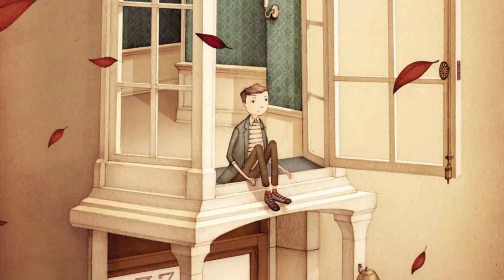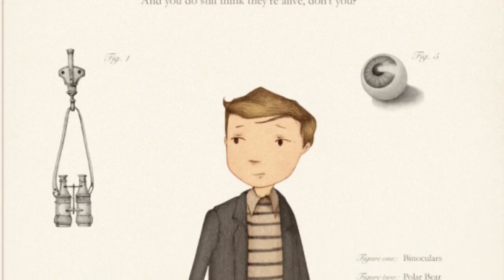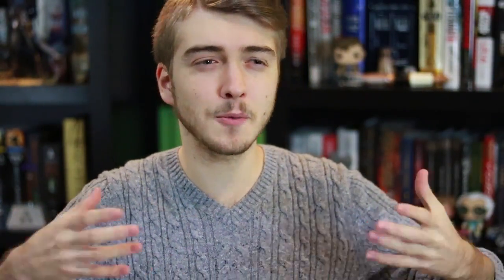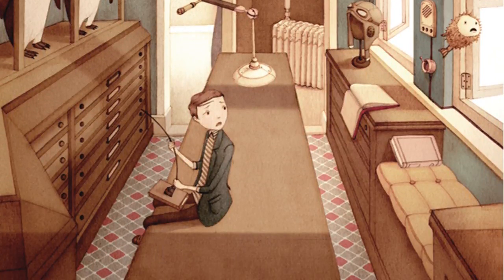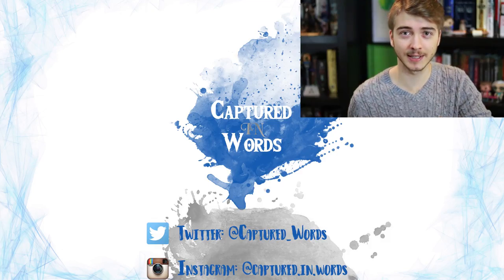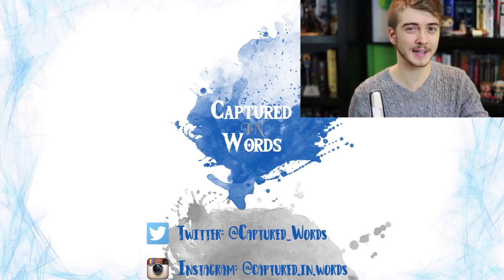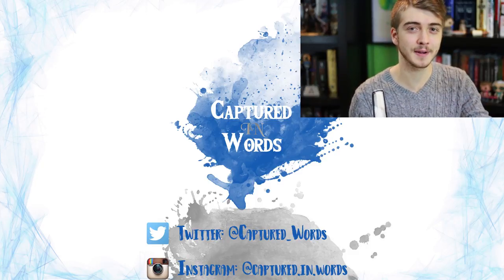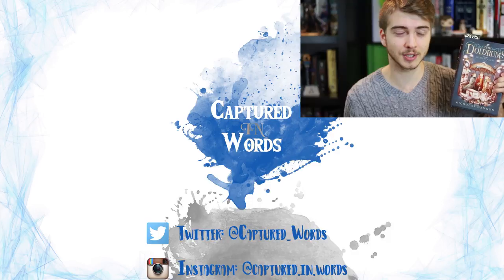The Doldrums by Nicholas Gannon | Review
The Doldrums is a charming middle-grade book filled with word-play, wonder, and fanciful illustrations.

Video clip from: The Legend of Zelda Twilight Princess HD